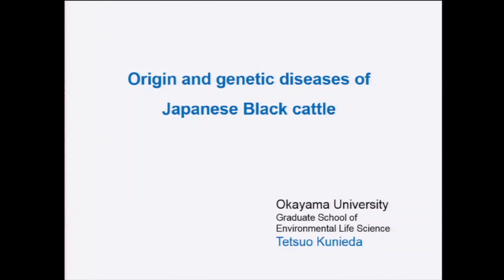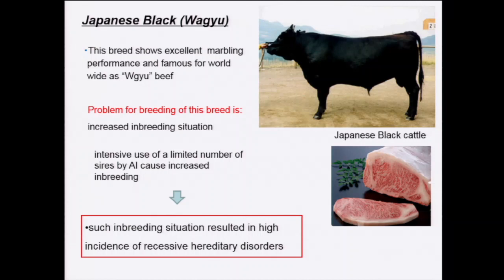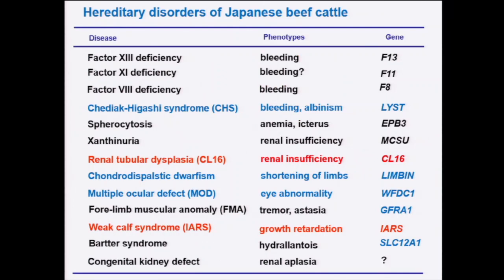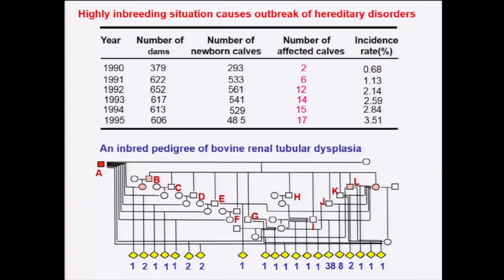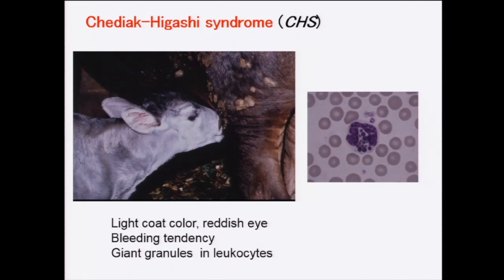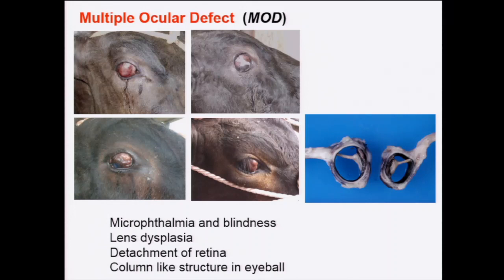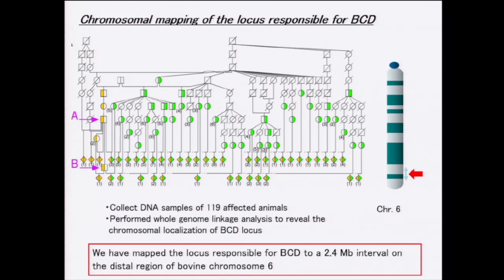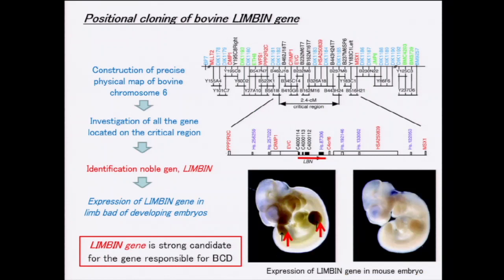Origin and genetic diseases of Japanese Black cattle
Tetsuo Kunieda, Japan